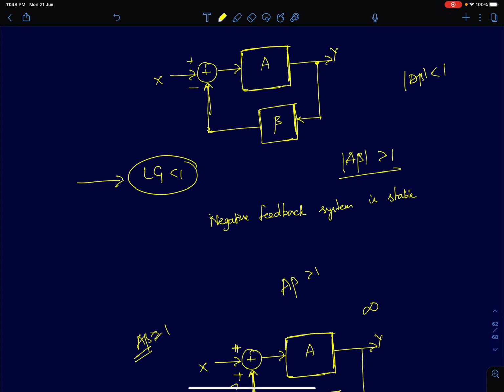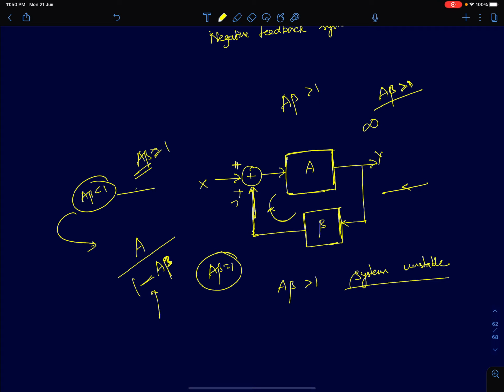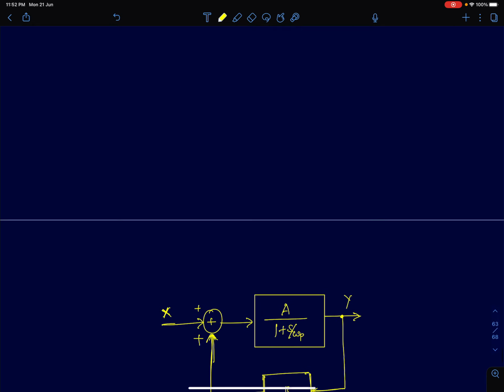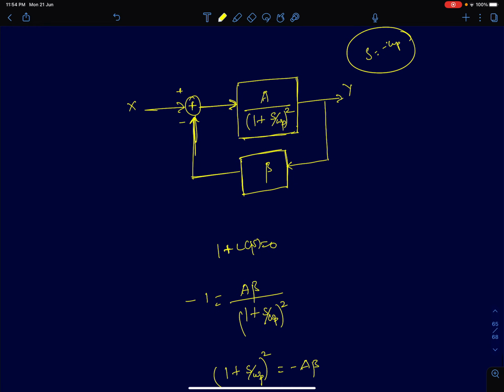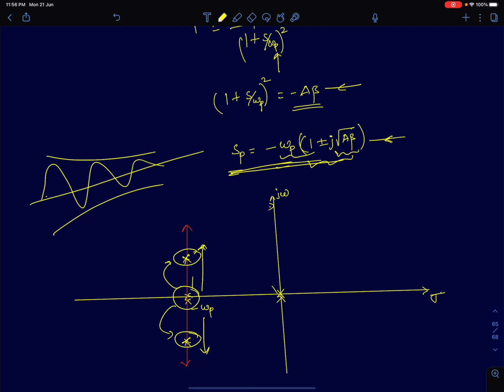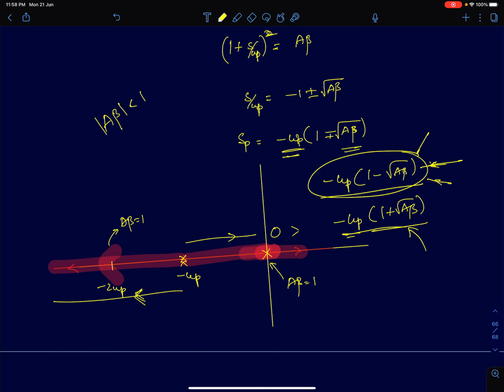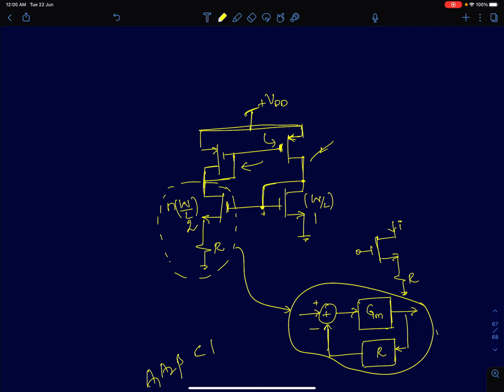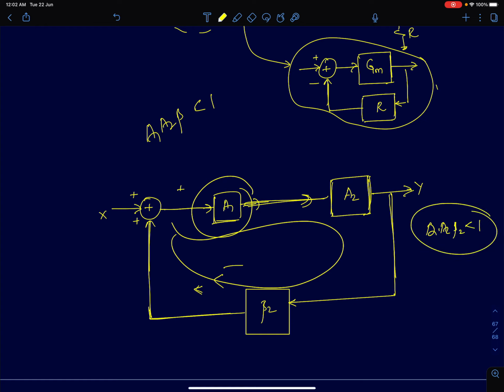MUE Lecture 78: Conditional stability in positive feedback systems